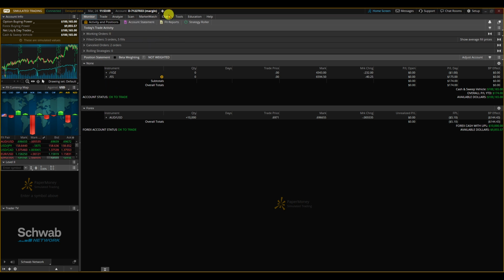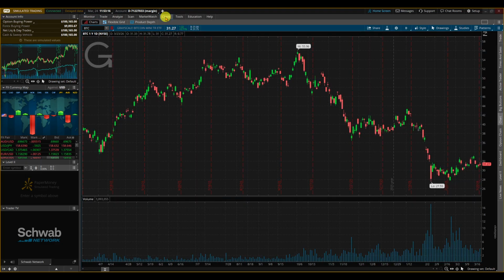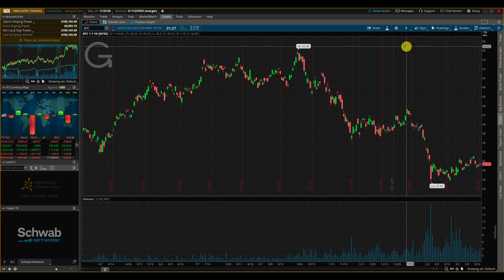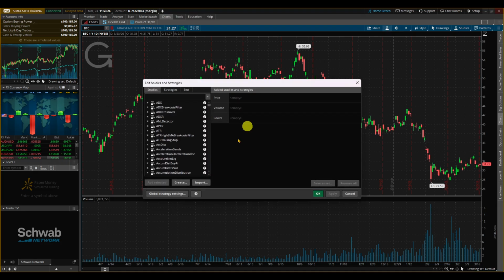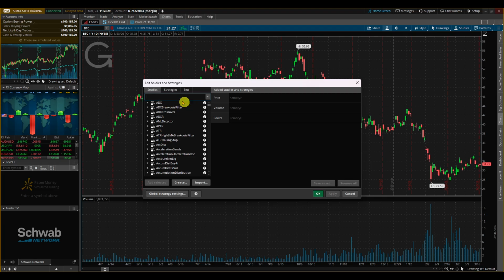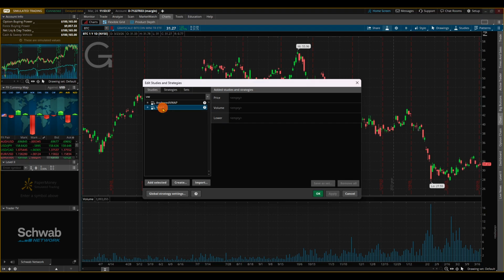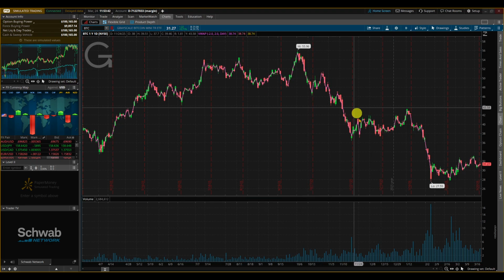How To Add VWAP Indicator In Thinkorswim (2026) (Best Method)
In this video, I’ll show you how to add the VWAP indicator in Thinkorswim step by step. You’ll learn how to set up VWAP on your Thinkorswim charts, use it for trading indicators, and improve your technical analysis. Whether you are new to Thinkorswim or want to enhance your trading strategy, this tutorial makes it simple to add VWAP in Thinkorswim and use it effectively for stock trading.